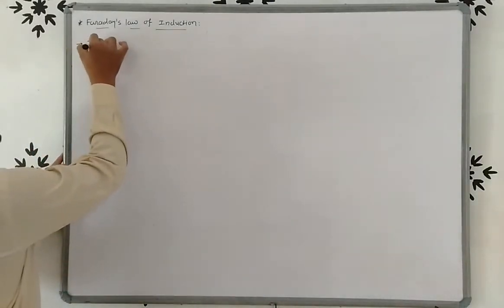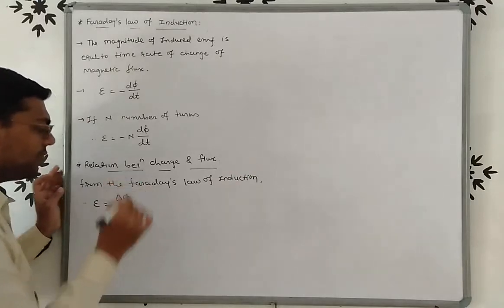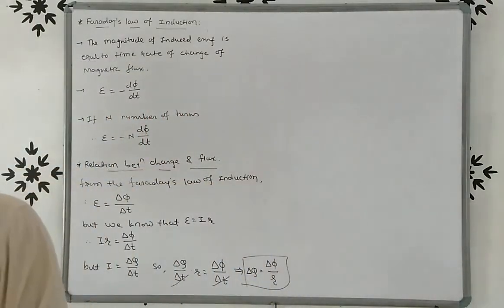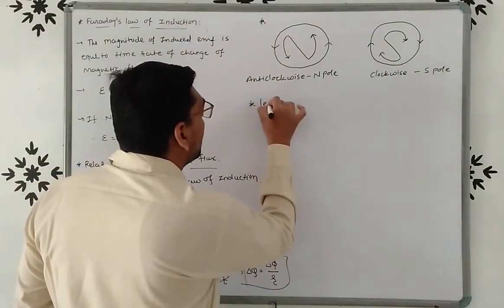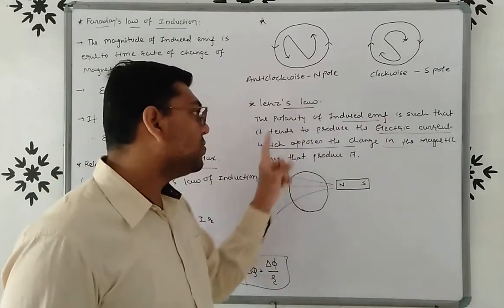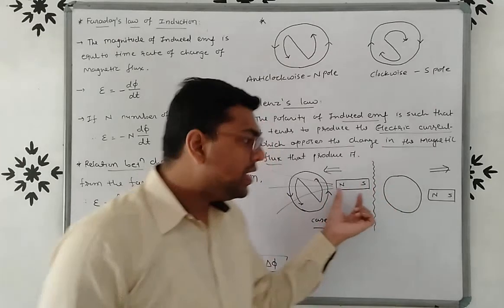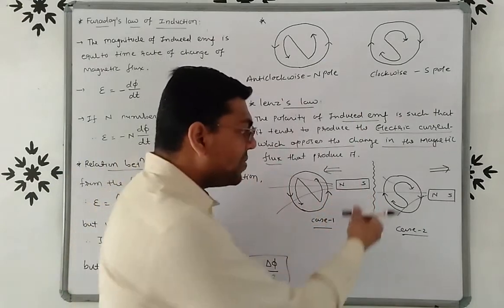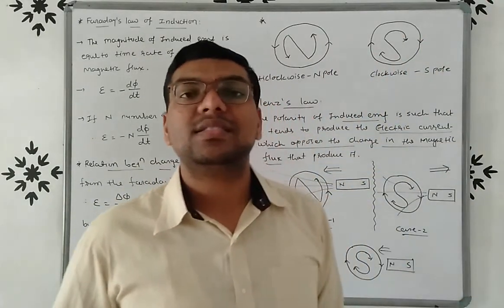Std-12 EM Ch-6 lac-2 Faraday's law, lenz's law and Relation between magnetic flux and Charge